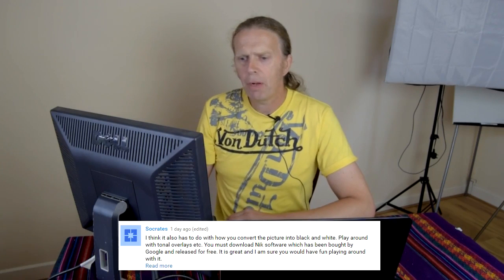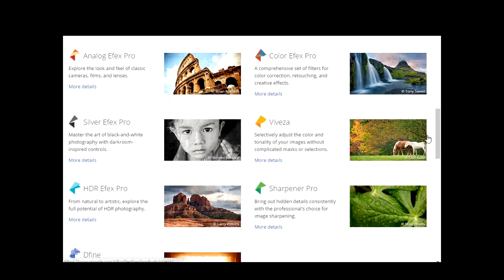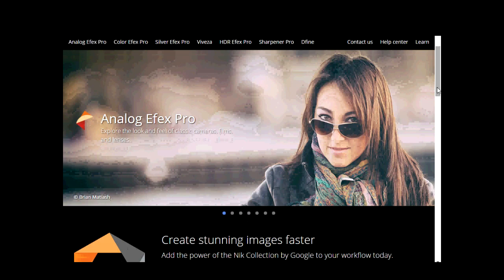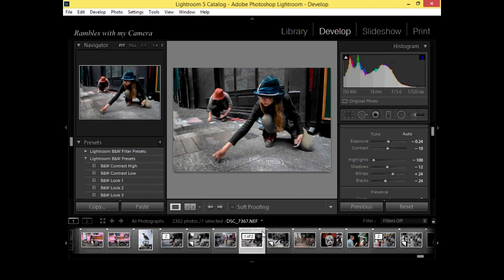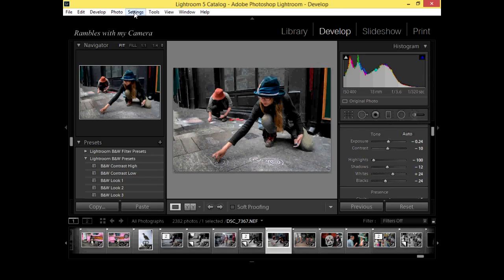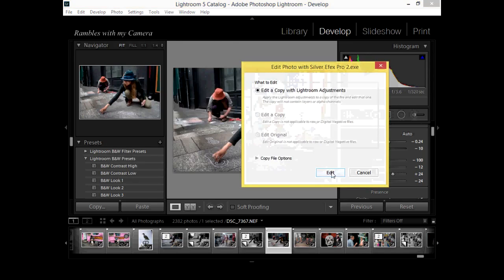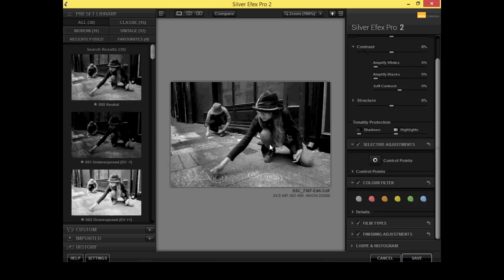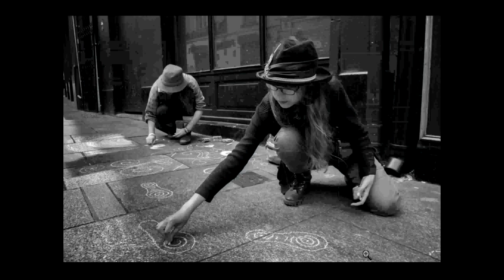Google NIK Collection is now FREE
In this video I pass on some info that I have received from a subscriber 'Socrates' that Goole NIk Collection is now FREE, so I have checked it out and it is so check out the video and the link to the Google Nik Collection below CONTINUE BELOW.